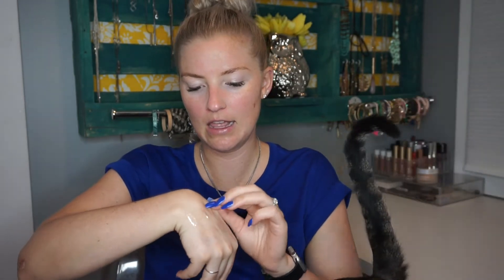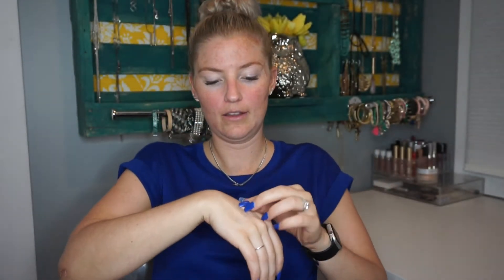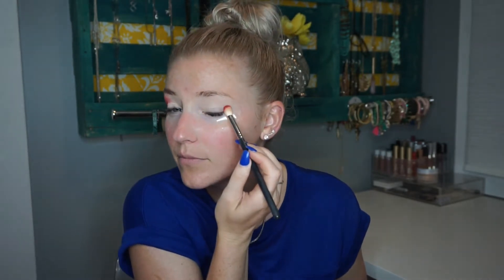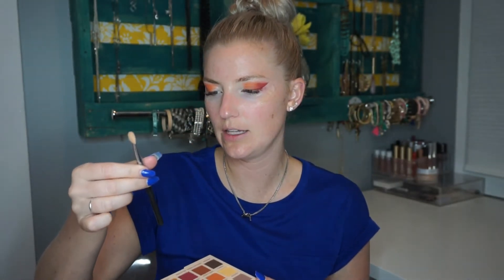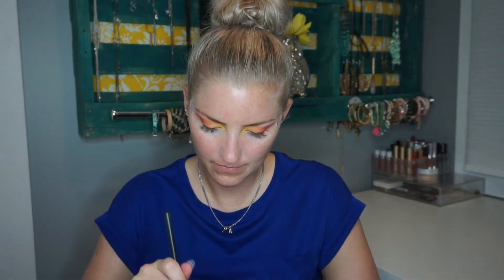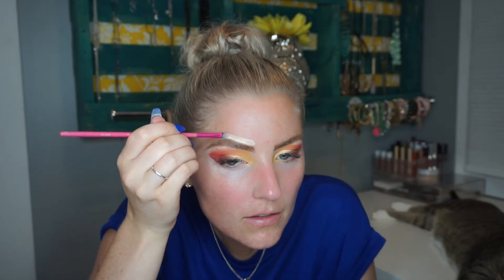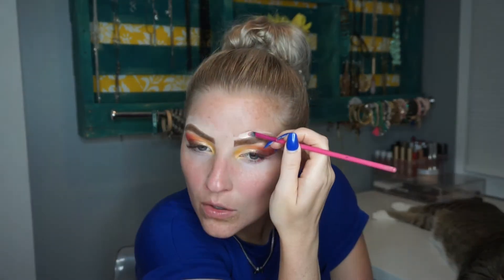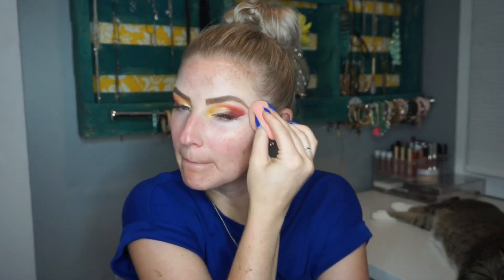Testing Out Popular Techniques Used By Youtubers/Instagramers | Sunset Cut Crease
Warning: Juicy lips and blinding bake ahead!

When purchasing items online, always use Rakuten (Ebates) to get cash back! Use my link to get a $10 cash back bonus.